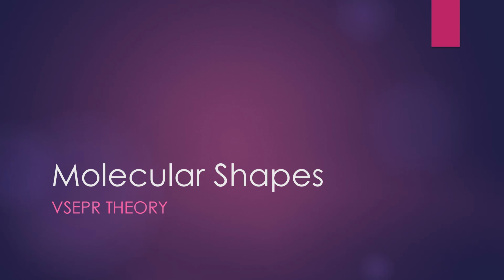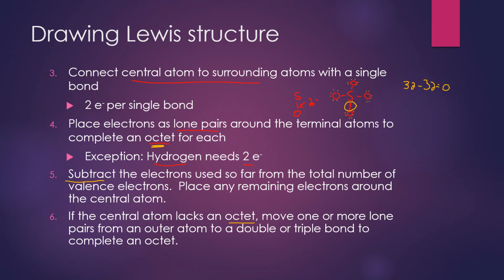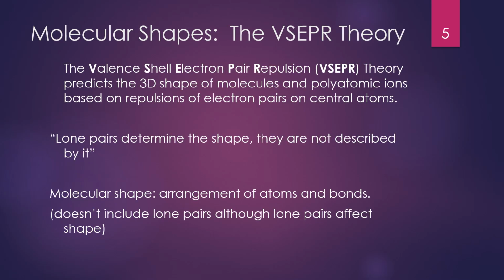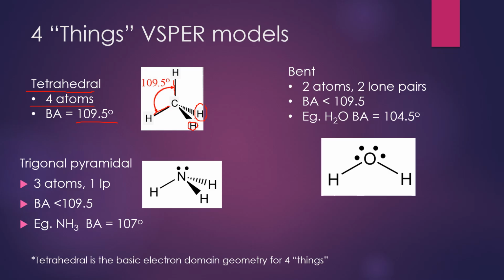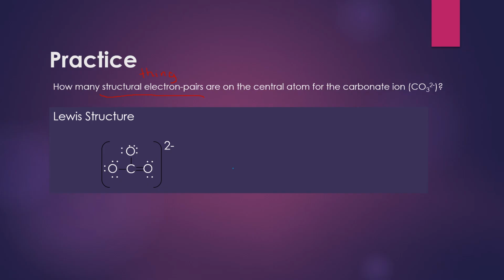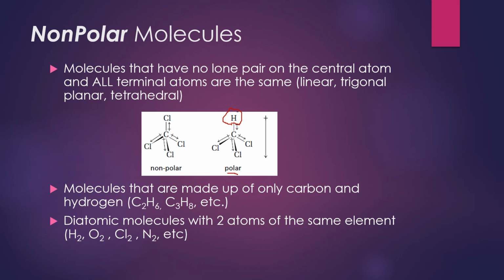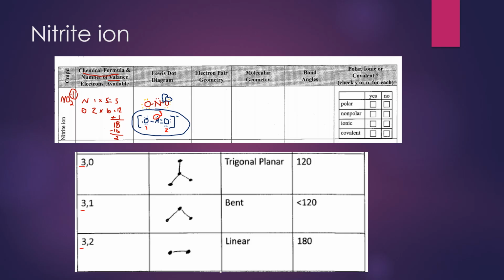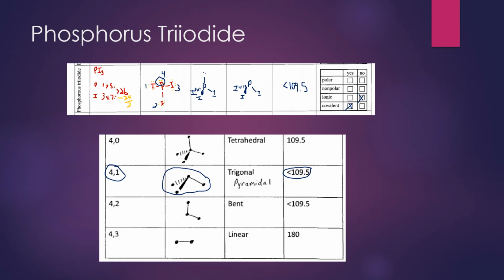Lesson 8 Part 2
Molecular geometry (VSEPR theory), polarity